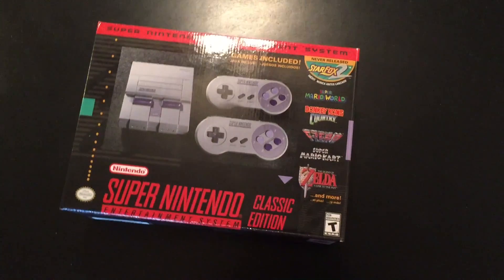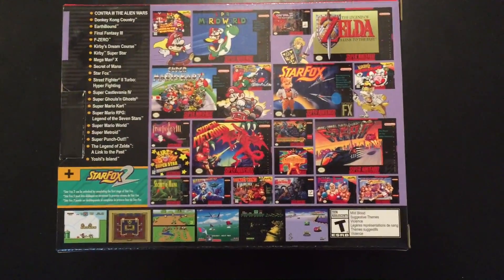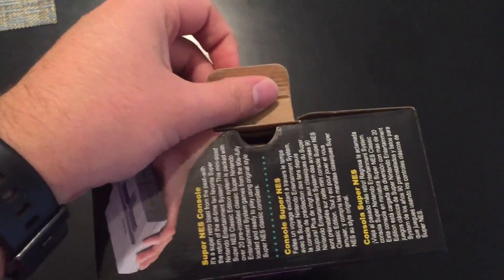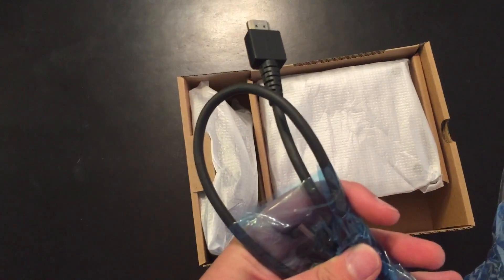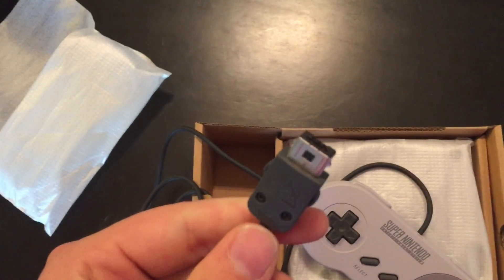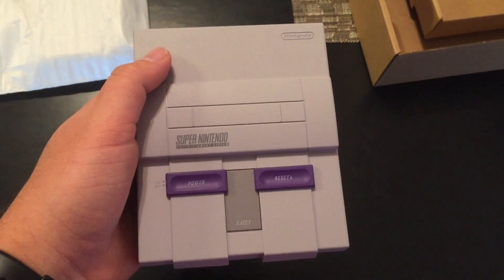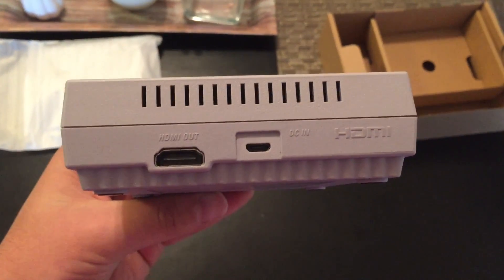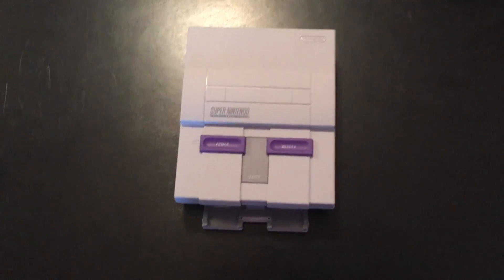Unboxing The SNES Classic!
Taking a break from RCT Classic to unbox one of the coolest little systems I've ever played!